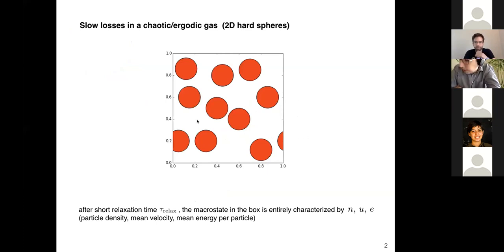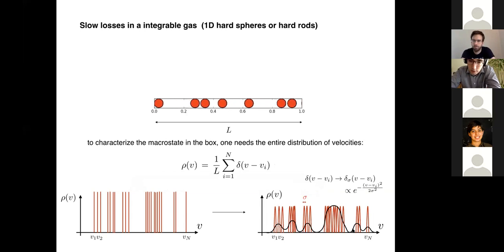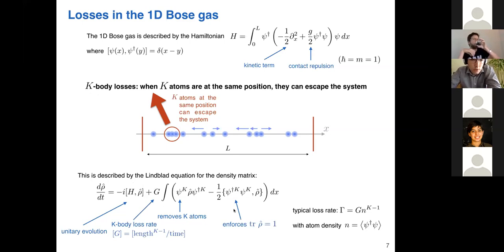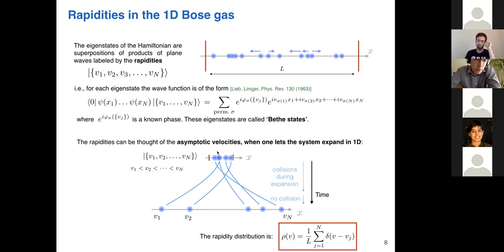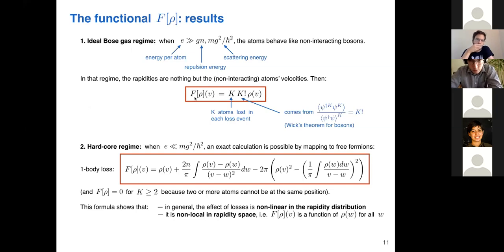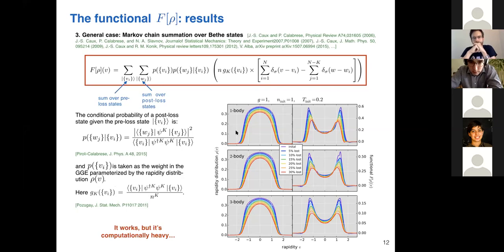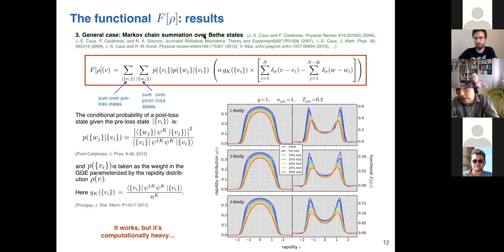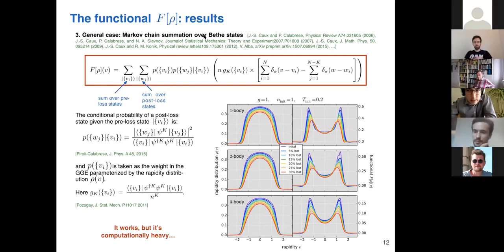Evolution of the rapidity distribution under atom losses in the one-dimensional Bose gas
Speaker: Jerome Dubail (Université de Lorraine)
Emergent Hydrodynamics in Integrable Quantum Many-body Systems and Beyond | (smr 3514)
2020_06_16-15_30-smr3514.mp4